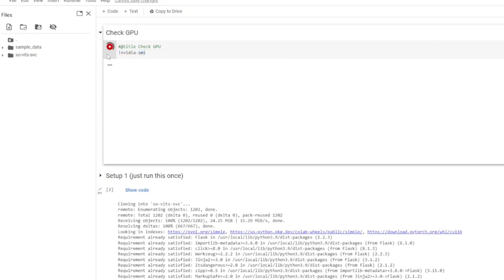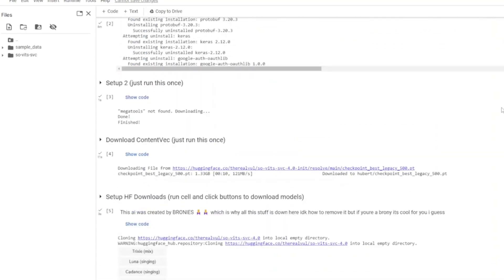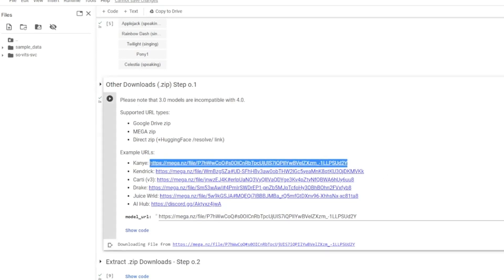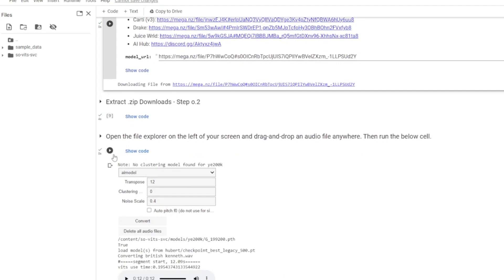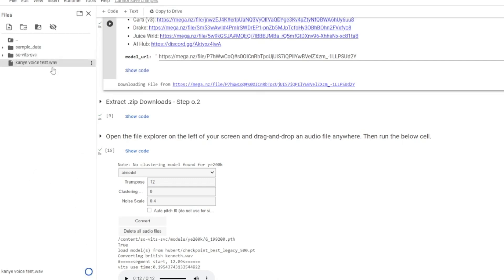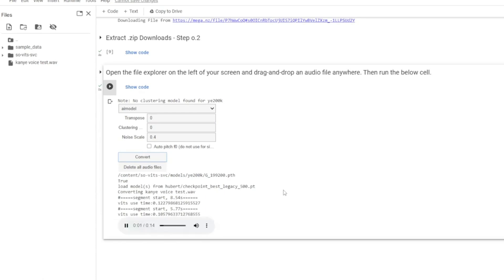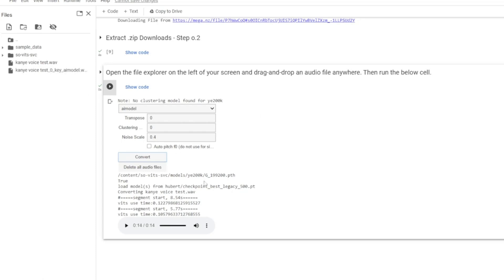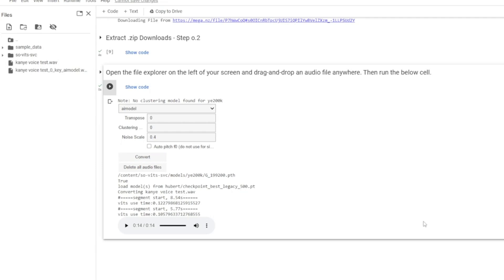Kanye AI Voice Tutorial *EASY* (So Vits SVC) - How To Make Kanye West AI Songs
copy and paste the new kanye if the old one does not work

How To Make Kanye AI Songs - Kanye AI Voice Tutorial *EASY* (SoVits SVC
soviets svc Kanye West AI Voice tutorial kanye west tutorial AI
kanye ai voice generator kanye ai voice tutorial kanye ai ai kanye tutorial
how to make kanye ai voice